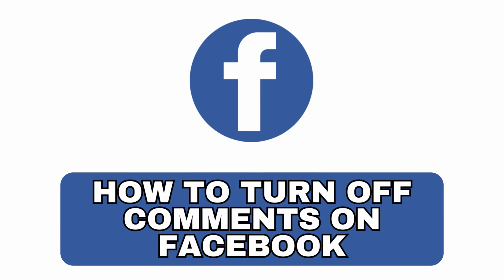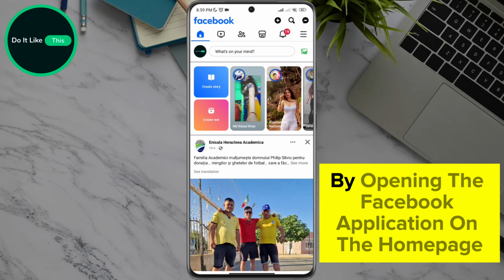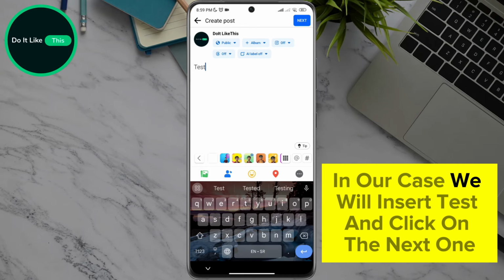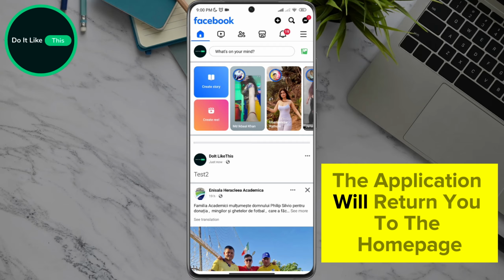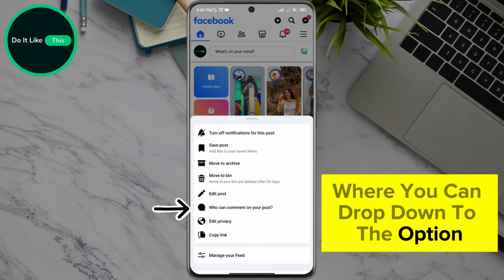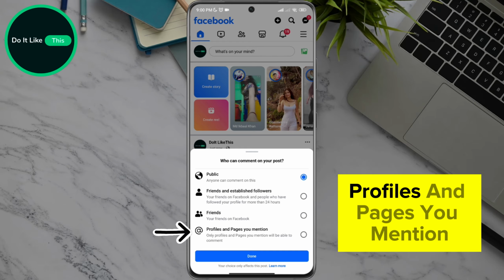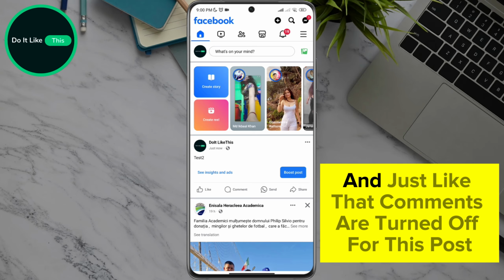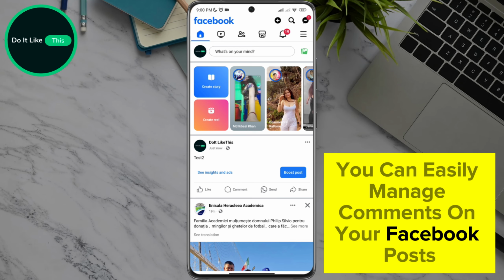How to Disable Comments on Facebook Post - Turn Off Comments on Facebook Post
Learn How to Disable Comments on Facebook Post

"Learn how to disable comments on a Facebook post! 🚫 Follow our step-by-step guide to turn off comments on your Facebook posts, giving you greater control over interactions and maintaining a positive environment. Perfect for managing your social media presence! facebook comments tutorial "